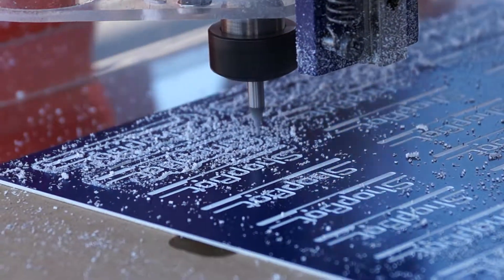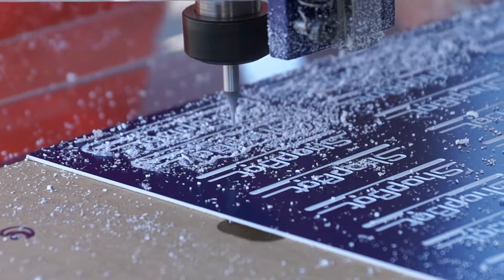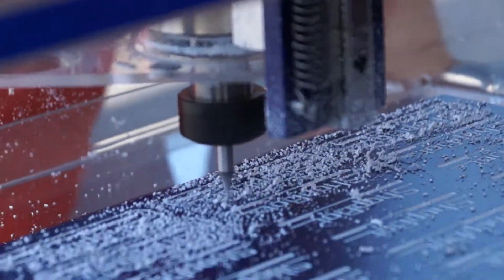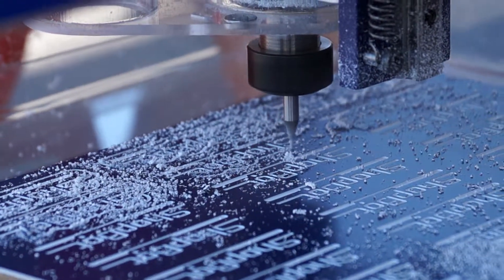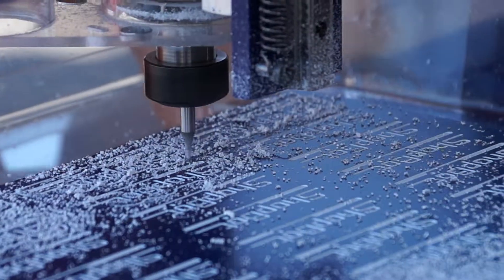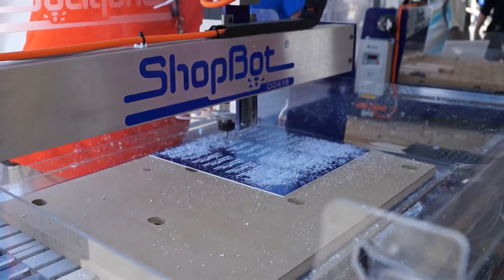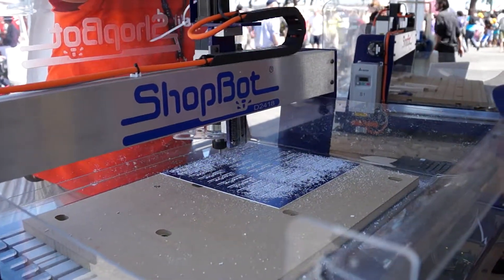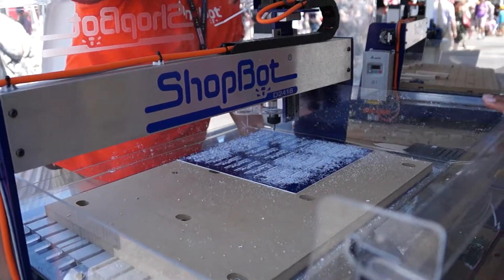Maker Faire 2013 : ShopBot D2418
ShopBot D2418 cuttong some plastic at Maker Faire 2013 in san mateo

Shot with a Sony A57 using a 16Gb Eye-Fi Pro X2 and a SAL18135 Zoom Lens
00014